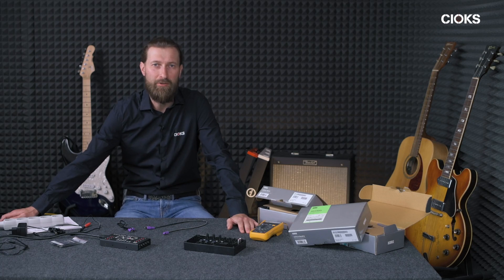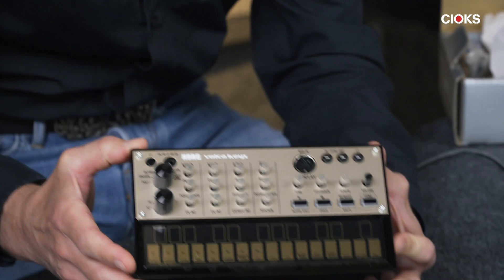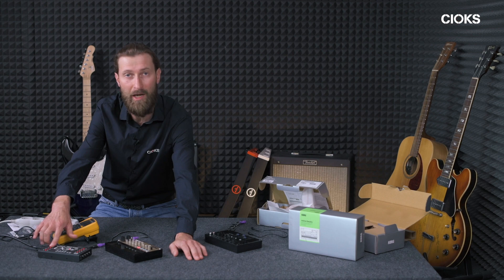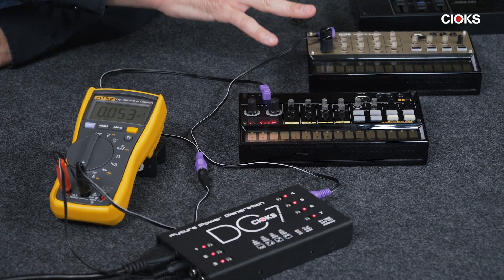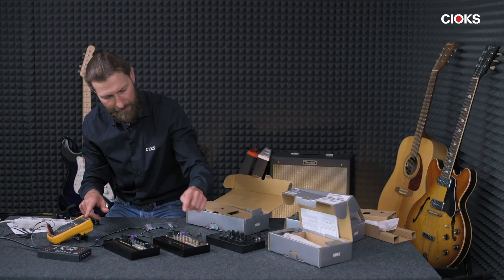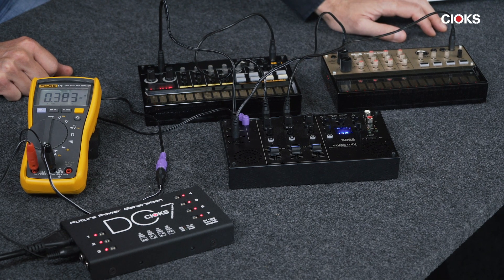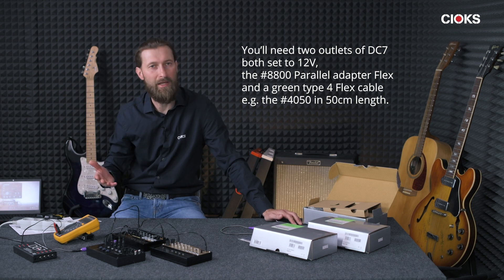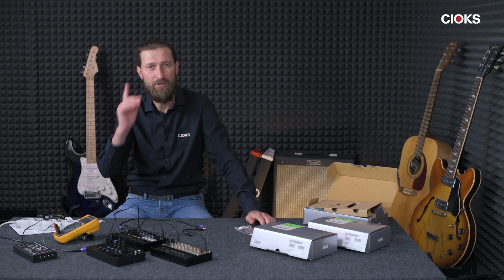How to power KORG Volcas and Elektron products with CIOKS DC7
In this video we measure the actual current draw of KORG Volca Keys, Volca Beats and Volca MIX and show how to power these instruments in different configurations with CIOKS DC7 power supply. A new Flex cable type especially made for KORG Volca units is introduced. It is the #8050 purple Flex cable in 50cm length with a 4.7/1.4mm centre positive DC plug attached. Also in this video as an extra bonus we measure the actual current draw of Elektron Digitakt, Digitone and Analog Heat MKII. We show how to power these instruments with CIOKS DC7 power supply. To power one of these you need two of DC7 outlets plus a combination of #8800 Parallel adapter Flex and a green type 4 Flex cable e.g. the #4050 in 50cm length.